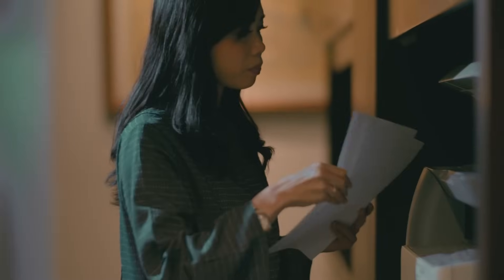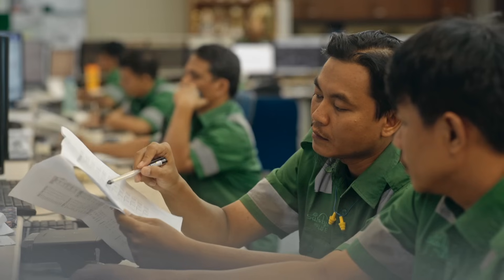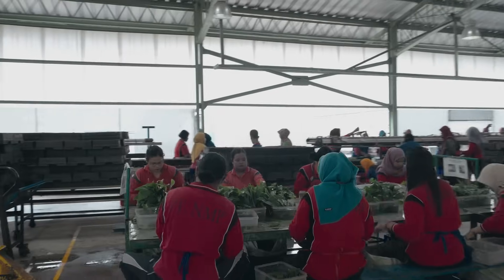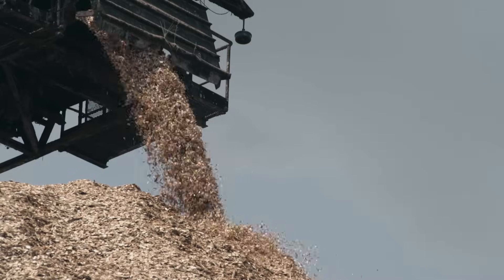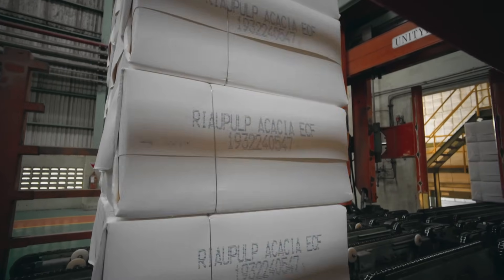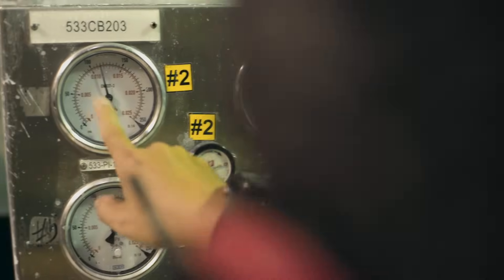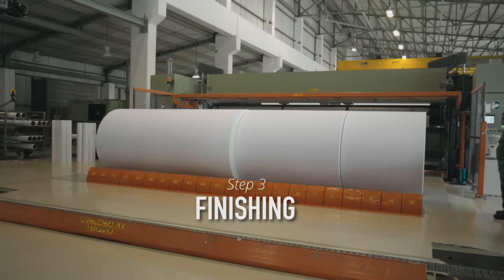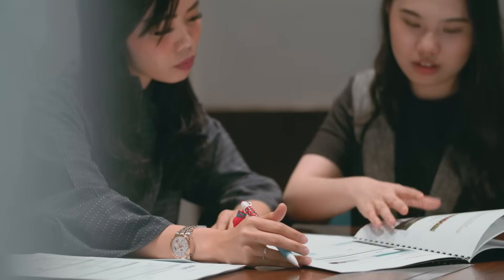How Paper Is Made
From pulping, to the actual paper making procedure, to the finishing process — Watch and be mesmerised at how each of our 1.15 million tons of paper is made each year.